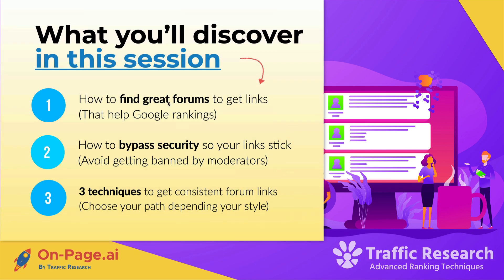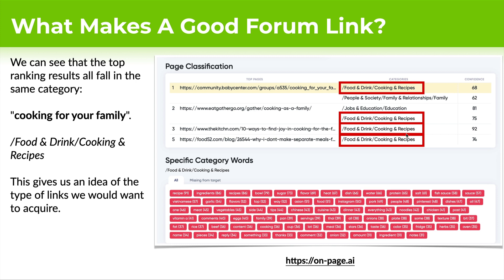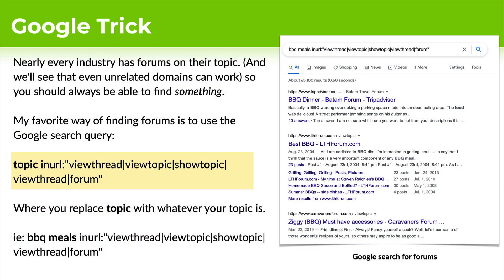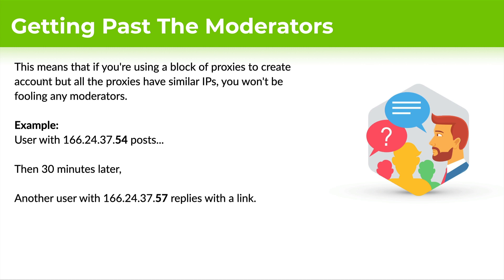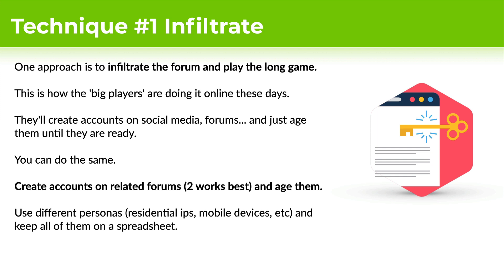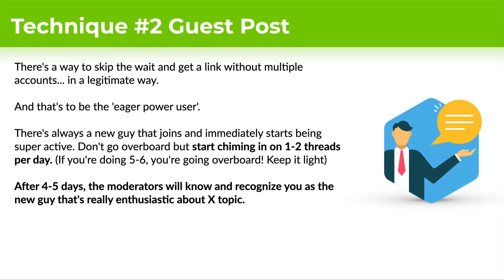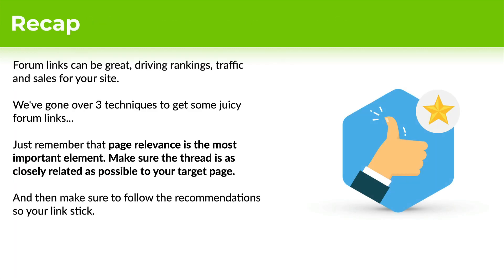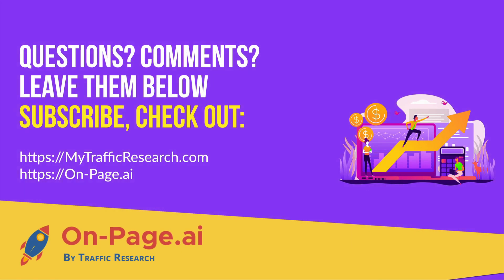How To Build Forum Links For SEO - Complete Guide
Google Search Query: Your Topic inurl:"viewthread|viewtopic|showtopic|viewthread|forum"

Discover how to build safe and effective links from forums. I have been building forum links for over a decade and I have found that they tend to be one of the best sources of real traffic. Recently my pages with forum links have been doing increasingly well within Google so I thought I'd share my 3 favorite techniques for acquiring forum links.